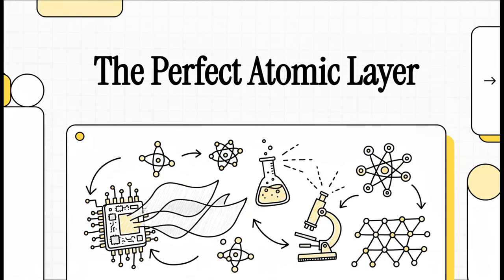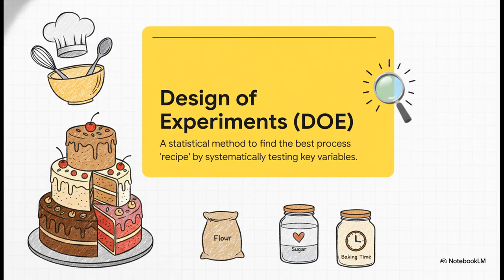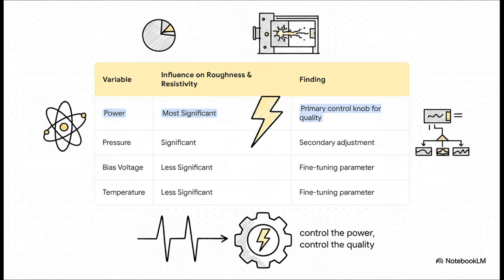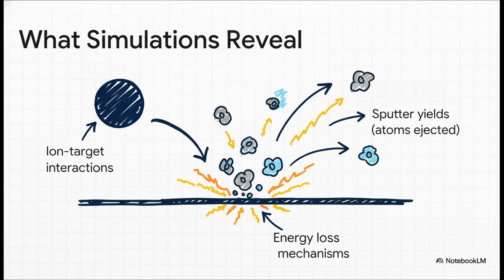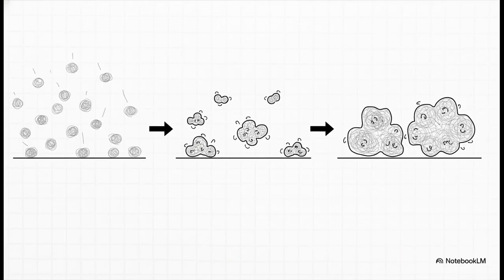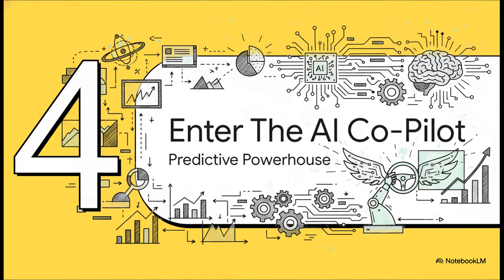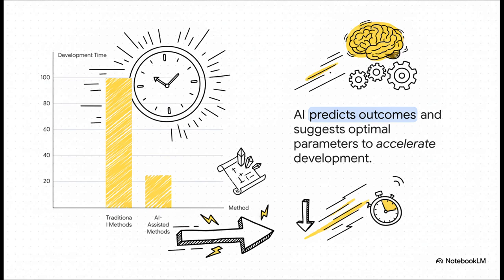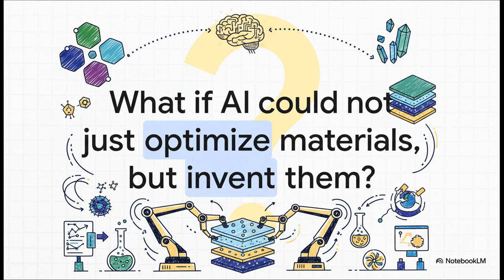The Perfect Atomic Layer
Artificial Intelligence in Sputtering: Fundamentals, Modeling, Optimization, and Applications in Thin-Film Engineering

The source material primarily discusses the application of various numerical and statistical methods for optimizing and understanding the physical sputtering process. Optimization techniques frequently employed include statistical design of experiments, such as Taguchi methods, and advanced decision-making tools like CODAS based on grey numbers to refine parameters like power, pressure, and voltage for enhanced film properties. Additionally, the text highlights classical physics-based process modeling strategies, including Monte Carlo and molecular dynamics simulations, which are crucial for studying fundamental ion-target interactions and sputter yields. The material also touches upon modeling of film growth kinetics using methods like fractal analysis to interpret growth mechanisms and changes in film microstructure. Finally, it notes the growing trend of integrating artificial intelligence tools, such as ANFIS and neural networks, with these classical models to improve predictive accuracy and accelerate the development of thin films.